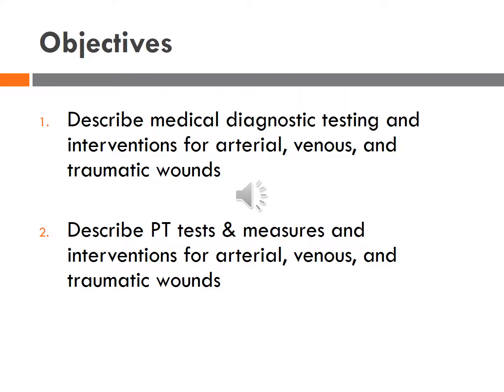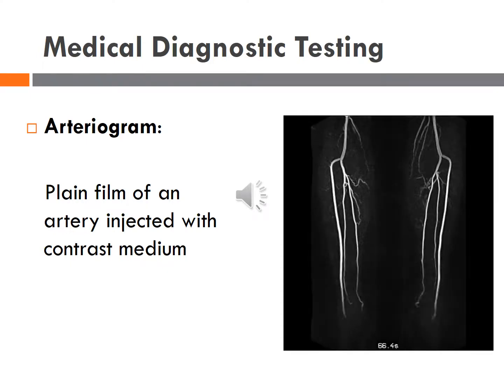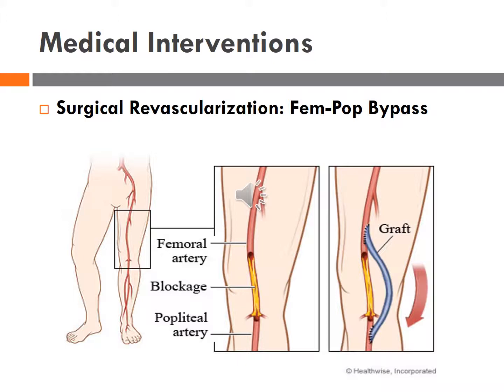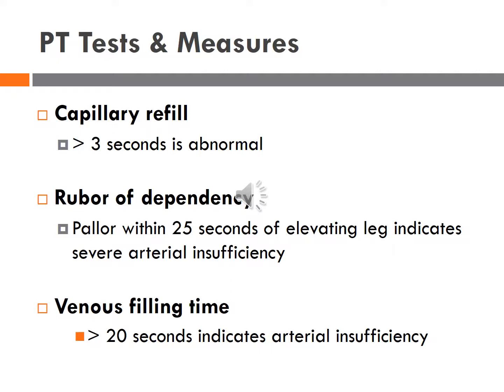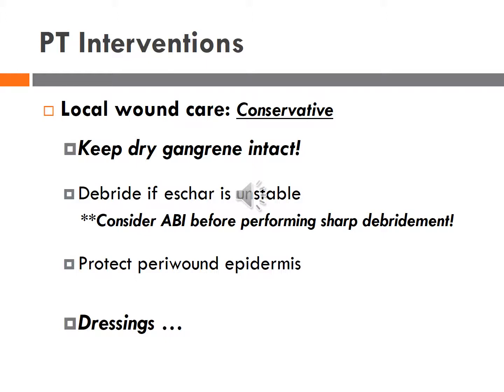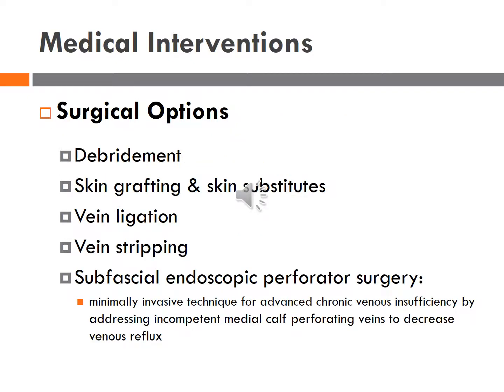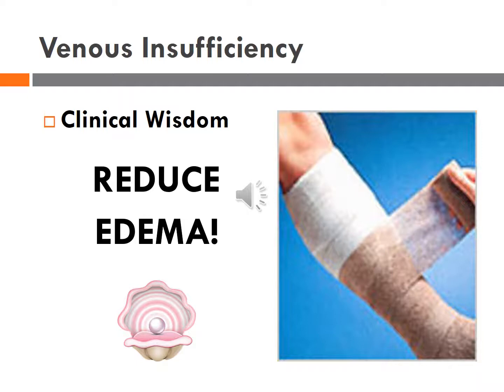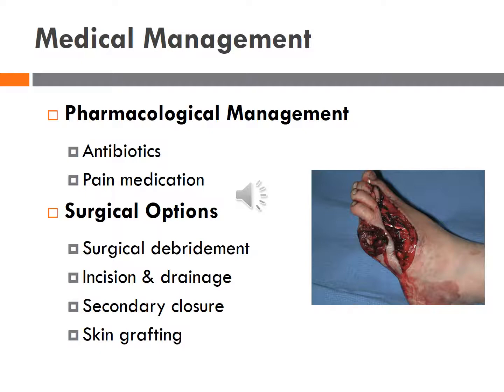HSCI 582 Week #2 Wound Etiology Part #1 Venous Arterial Traumatic with Audio